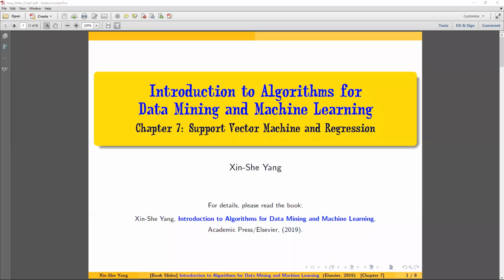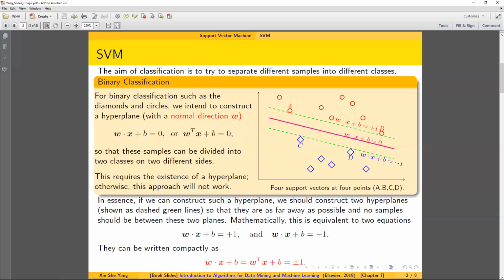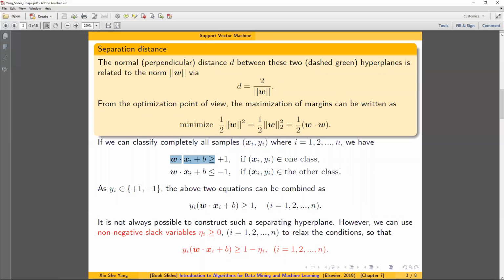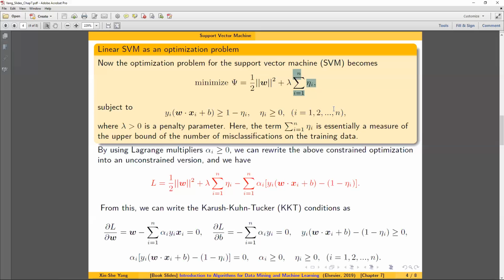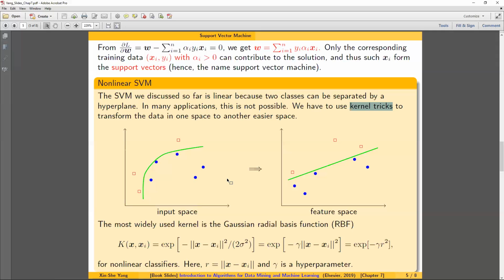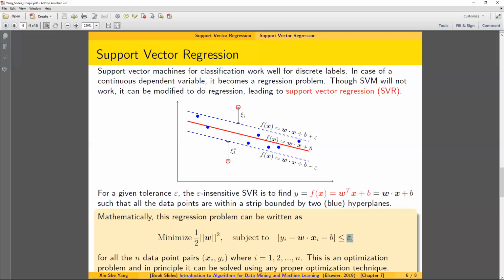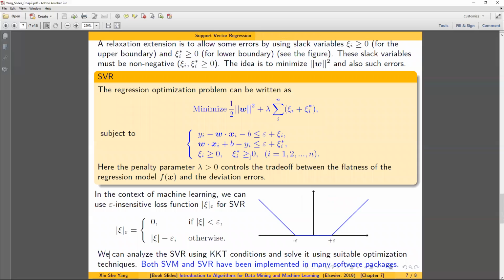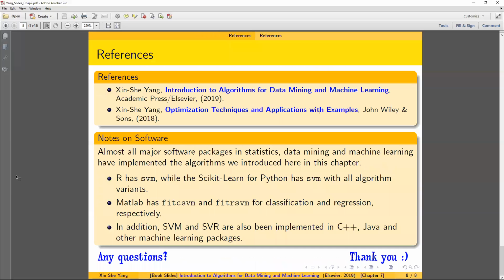Chapter7 L1 SupportVectorMachines